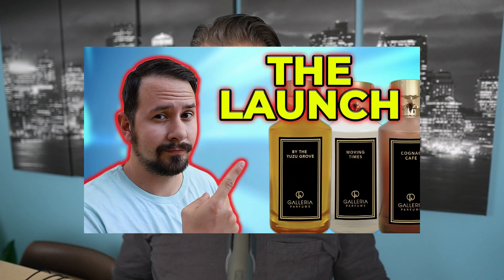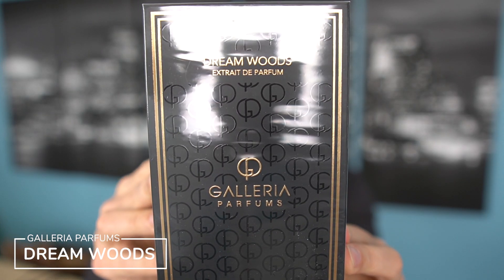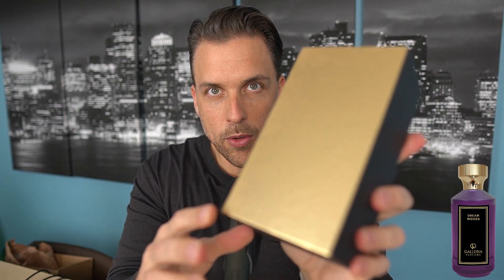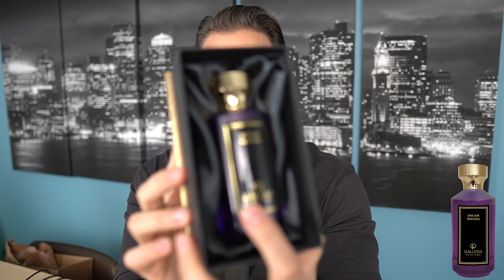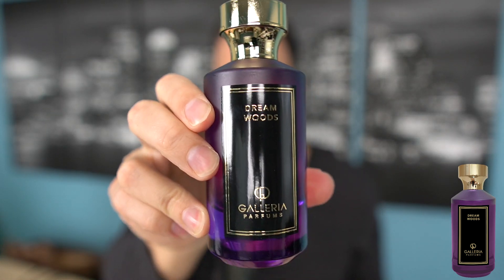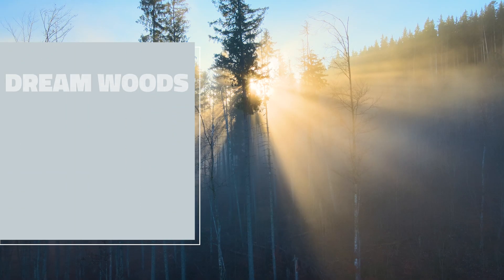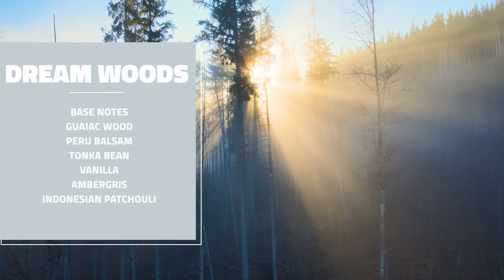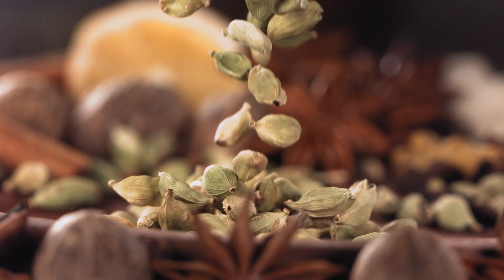BEST YouTuber Fragrance? "Dream Woods" | Fragrance First Impressions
In this video I give my first impressions of Ashton from Gent Scents fragrance "Dream Woods" from Galleria Parfums.

This is hopefully the first of many YouTuber released fragrances that I give my initial impressions on.

Ash's channel Gent Scents & Extra Gent Scents

Fragrances mentioned in this video are linked below!